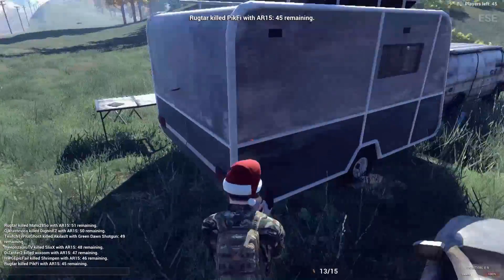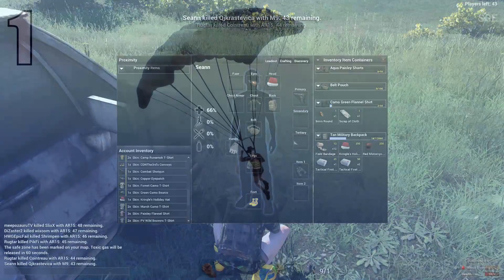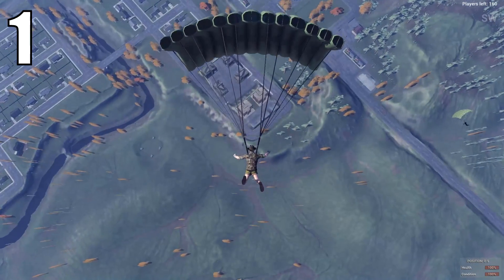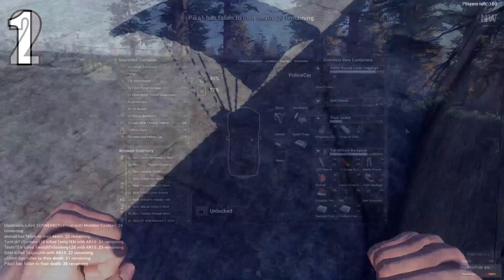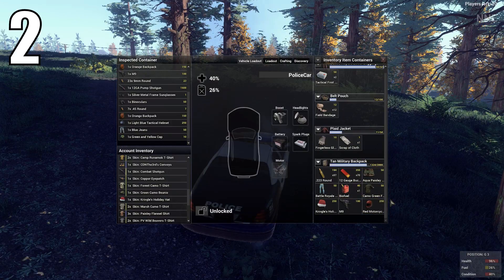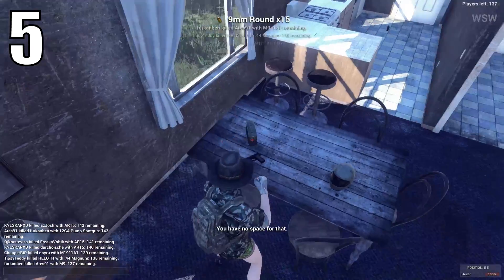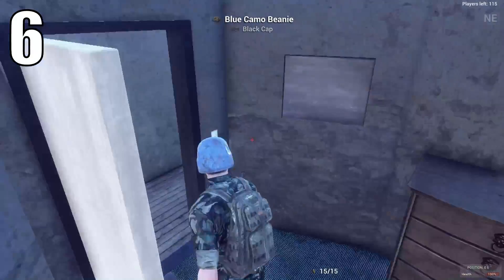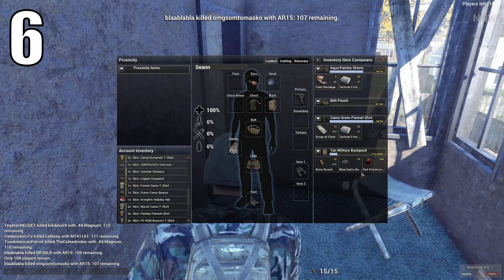H1Z1 Tips and Tricks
Hey everybody, thanks for checking this video out! If you are a beginner to H1Z1 then I am sure you will find some of this useful, even if you are not new to H1Z1 then I am sure one or two things might possibly become useful too.